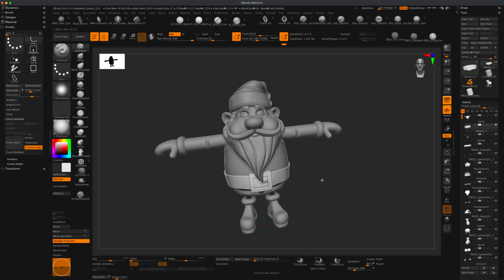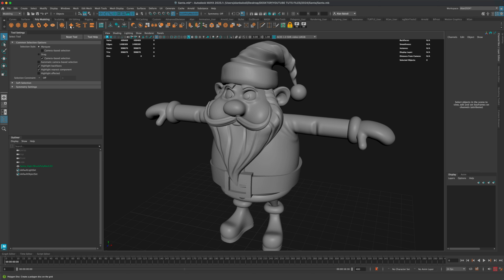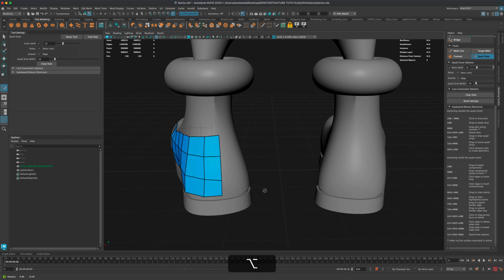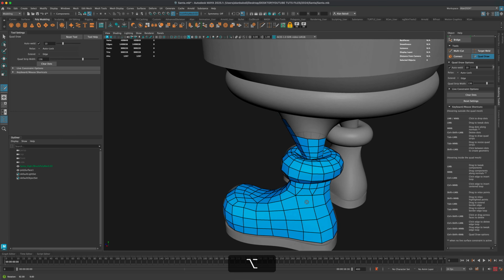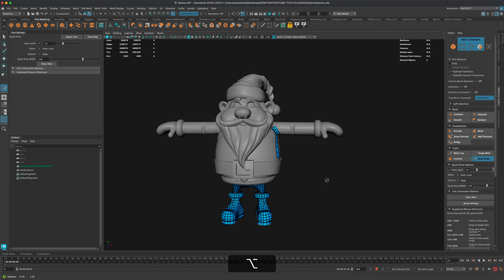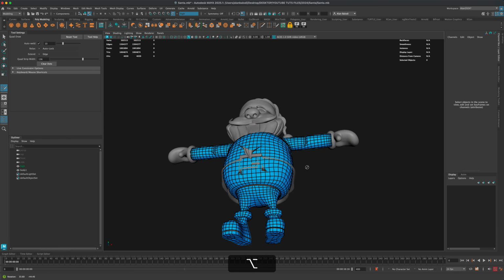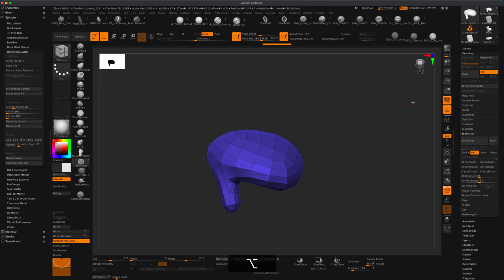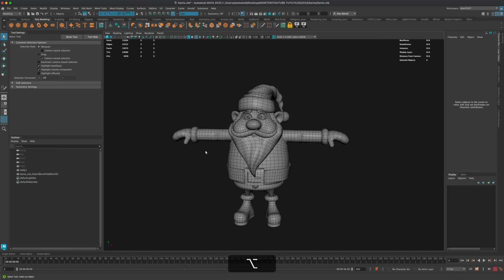Making a Cartoon Santa - Part 3 (LowPoly): Maya & zBrush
In Part 3 we will take a look at both the Quad Draw in Maya and also the zRemesher in zBrush. Combining the two is a powerful workflow allowing you to have full control over the final wireframe of your 3D models.